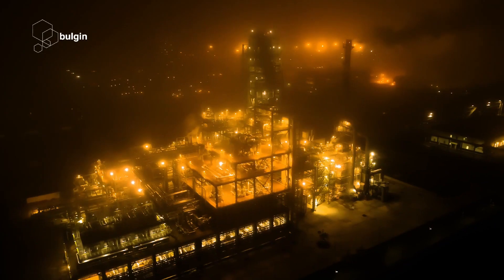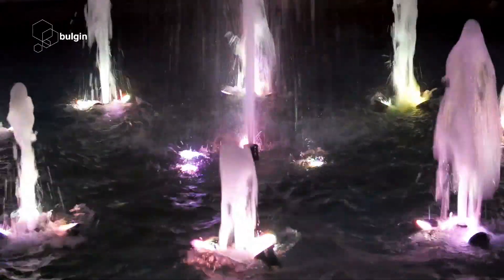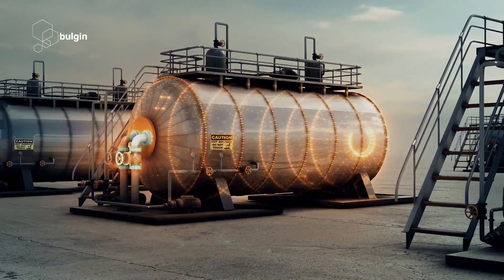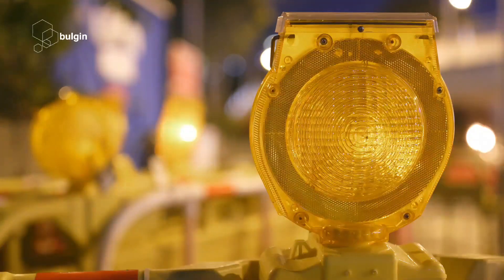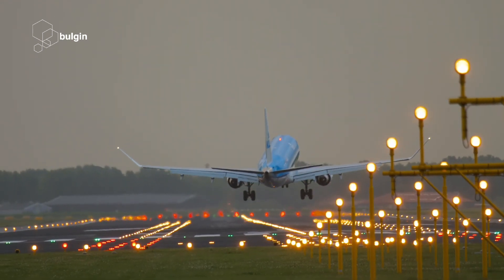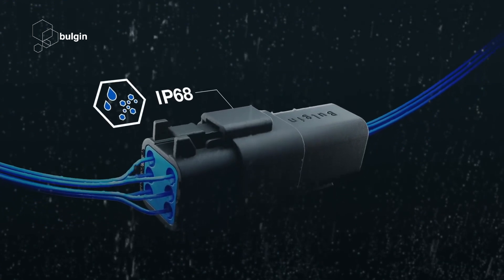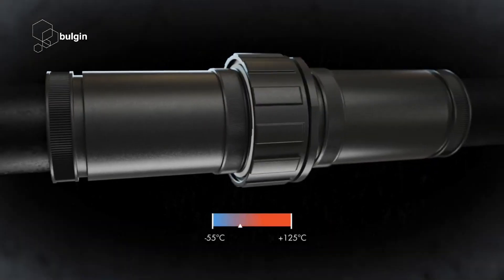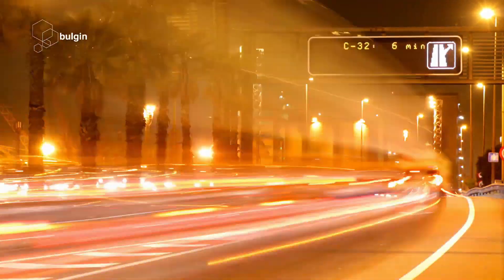Lighting Connectivity Solutions from Bulgin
Lighting.
Bulgin is an industry leader in manufacturing reliable electronic solutions for lighting applications around the world. With ambient and environmental conditions such as water, moisture and extreme temperatures posing a constant threat to the performance of outdoor lighting equipment, secure and robust solutions are of paramount importance.

For years we have supported the lighting needs of various infrastructure applications with our industry-leading solutions being used in various indoor, outdoor and industrial applications, from portable lighting for construction to airport flood lights. Our IP rated circular connectors for power, signal and data are particularly suited to providing the high levels of performance needed for such demanding environments. Capable of being submerged in water and able to withstand high levels of UV exposure, they are specifically designed to reduce installation time and excel in challenging environmental conditions.

Applications:
Roadside LED Lighting
Commercial Lighting
External Building LED Lighting
Portable Road Maintenance LED Lighting

Airport Flood Lighting
Sport Venue LED Lighting